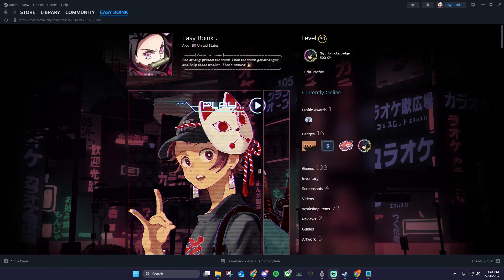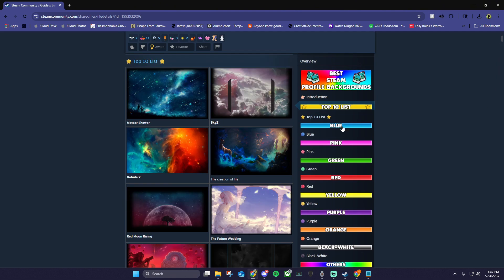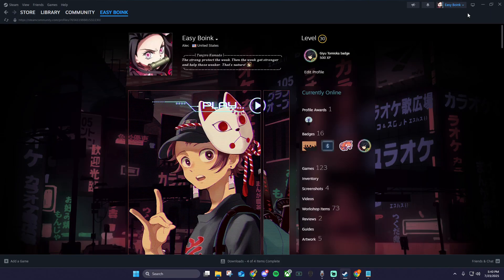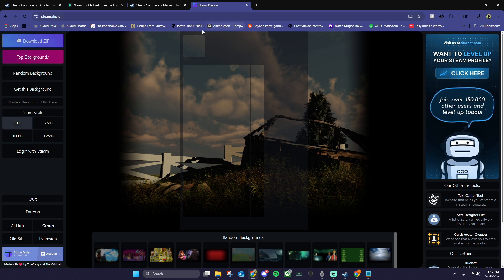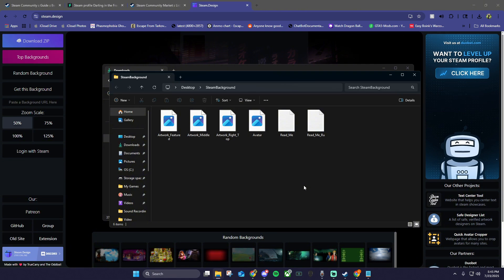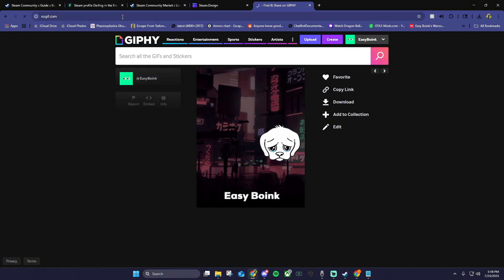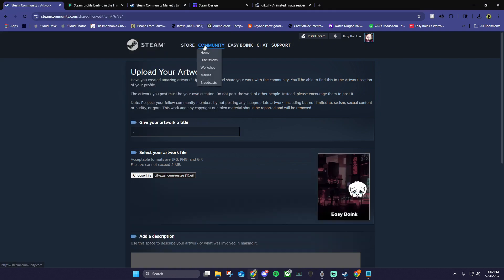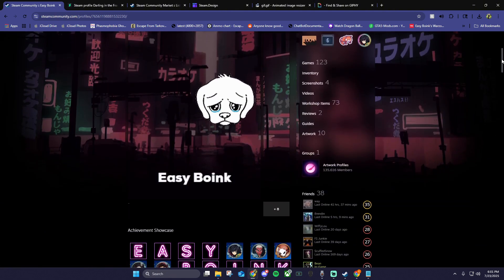How to Make an Artwork Showcase on Steam (FREE Tools)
Want to make your Steam profile stand out with custom featured artwork using only free tools?

In this step by step tutorial, I show you how to create a custom Steam Featured Artwork Showcase using nothing but your browser. No Photoshop, no paid software, and no experience required.

This guide is perfect if you are customizing your Steam profile and want animated text, stickers, effects, or clean artwork that matches your background.

✅ Create custom Steam artwork using free online tools
✅ Match artwork to any Steam profile background
✅ Add animated effects, text, and stickers
✅ Upload artwork using Steam’s hidden upload tools
✅ Build a clean and eye catching Featured Artwork Showcase

Make sure your Steam account is Level 10 or higher to unlock profile showcases before following along.

🔗 Start Here If You Are New

▶️ Beginner’s Guide to Customizing Your Steam Profile
This explains showcases, levels, backgrounds, and how everything fits together.

📈 Need to Unlock Profile Customization

📁 Helpful Links

Artwork Upload Console Code

$J('image_width').val(1000).attr('id',''),
$J('image_height').val(1).attr('id','');

⏱ Timestamps

00:00 Intro
00:25 Find a Background
01:50 Steam.Design
02:48 Giphy
03:28 EZGIF
03:55 Upload Artwork
04:45 Outro

🎮 Ready to upgrade your Steam profile